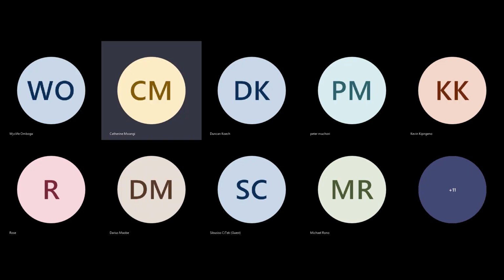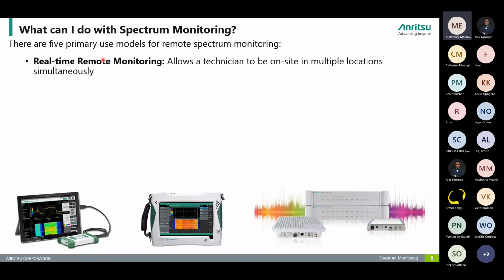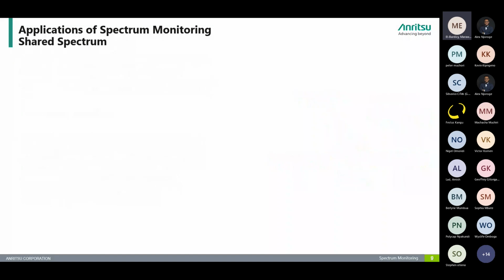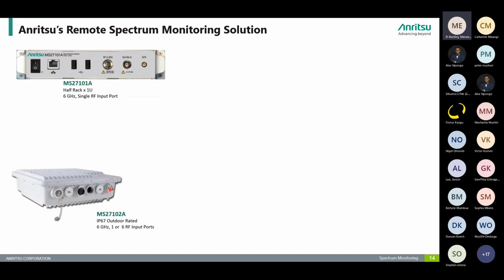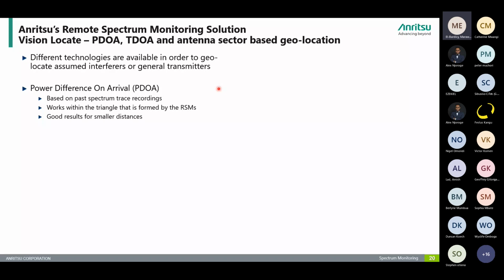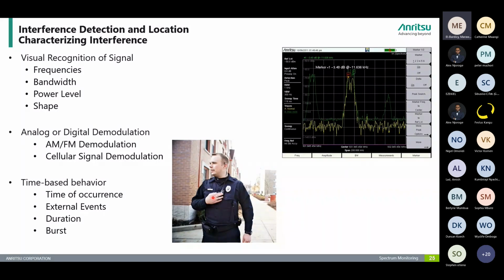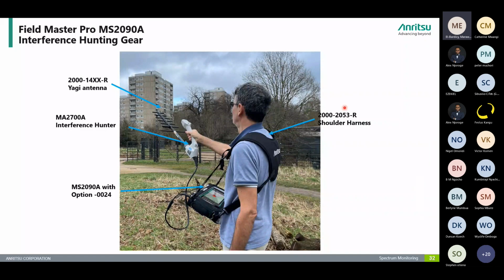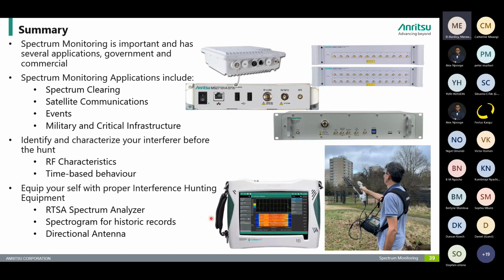Spectrum Monitoring with Anritsu and Amotech Africa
Welcome to the Spectrum Monitoring webinar! Spectrum monitoring refers to the process of observing and analyzing radio frequency (RF) signals in a particular area. This is done to identify and locate sources of interference, detect unauthorized transmissions, and ensure compliance with regulations governing the use of the RF spectrum. The goal of the webinar is to provide participants with a broad understanding of the principles and practices of spectrum monitoring, as well as to offer insights into the latest technologies and trends in the field. During this live webinar, our experts will provide an overview of the technologies and techniques used in spectrum monitoring.